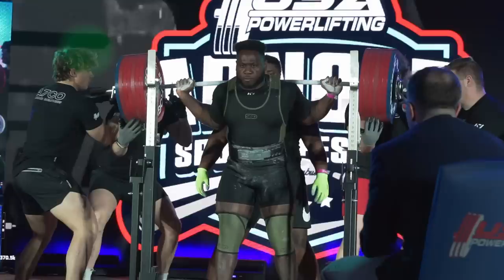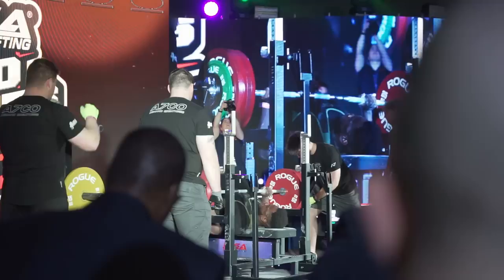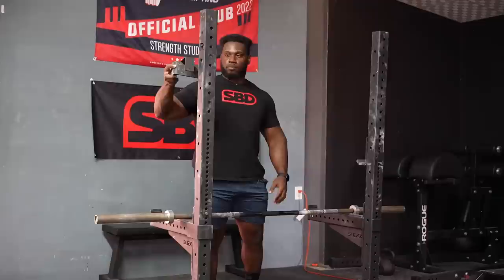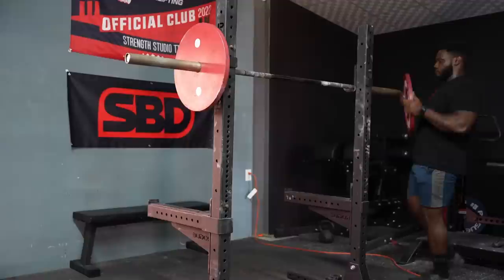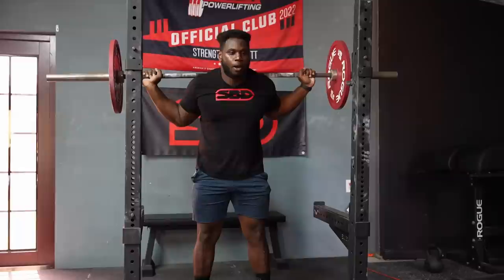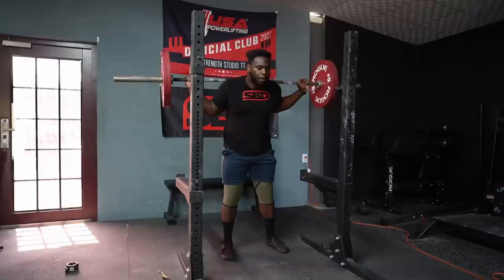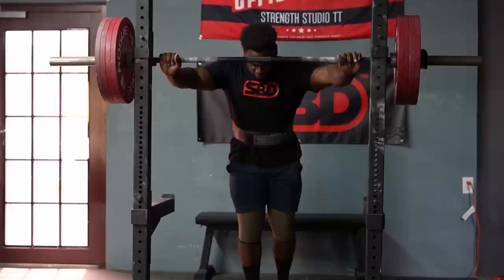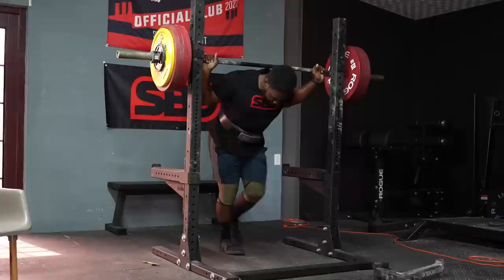How I STILL consistently gain strength after 7 years | Avoid Plateaus | AGWA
Breaking down the training approach that has allowed me to make consistent progress on all my lifts over the last 7-8 years of strength specific training.